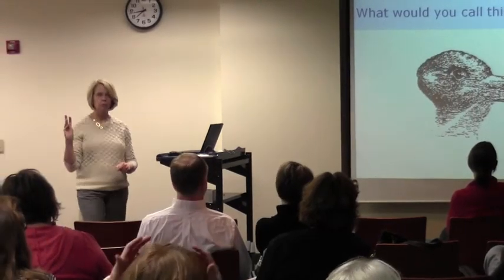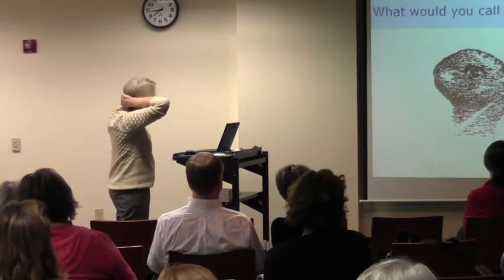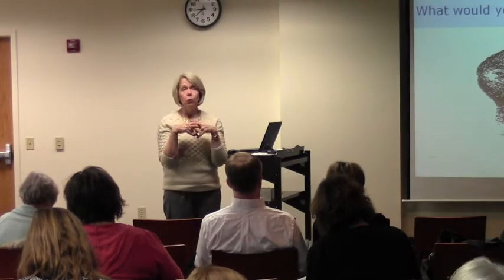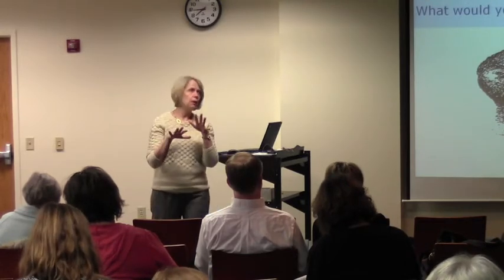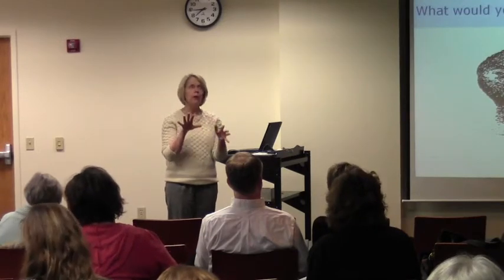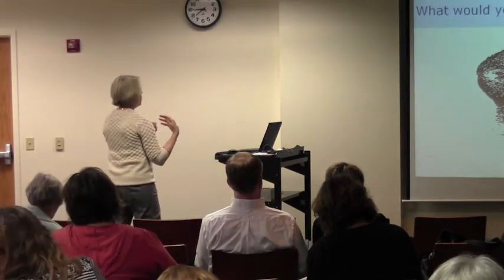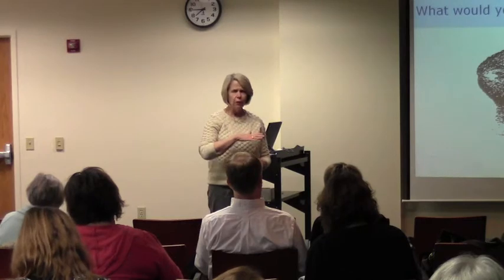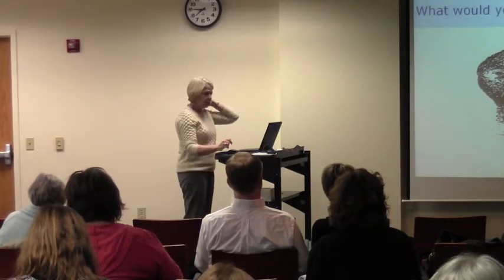Groves Academy: Nonverbal Learning Disabilities, Presented by Ellen Engstrom 1.17.2013 (5 of 9)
WORKSHOP: Nonverbal Learning Disabilities
Thursday, January 17, 2013 at Groves Academy
Nonverbal learning disabilities (NLD) affect a child's visual spatial processing and executive functioning. As a result, social and academic function can be significantly impaired. Children with the NLD diagnosis are at high risk for depression, anxiety disorders, and social and academic difficulties.
This workshop will provide an overview of NLD and recommendations for school setting and best educational practices.